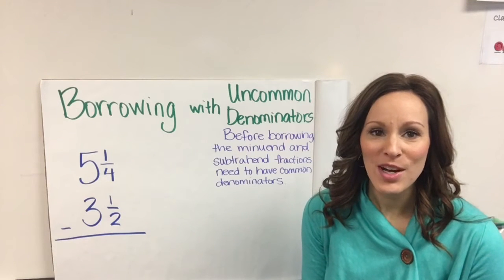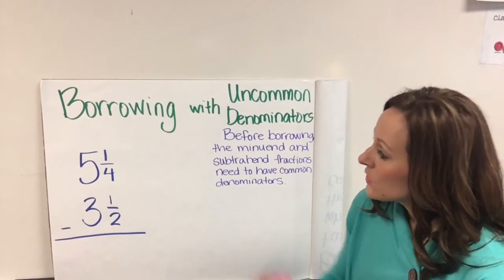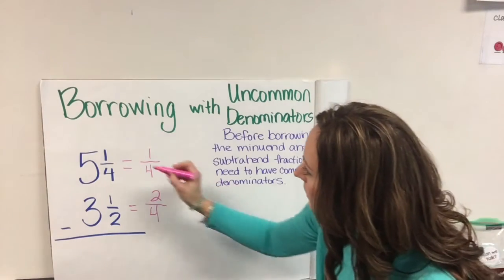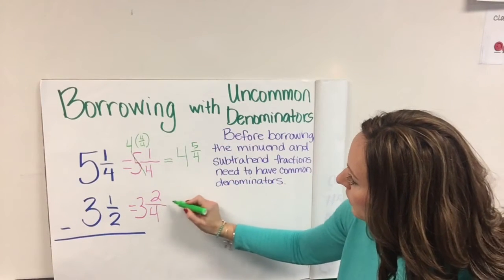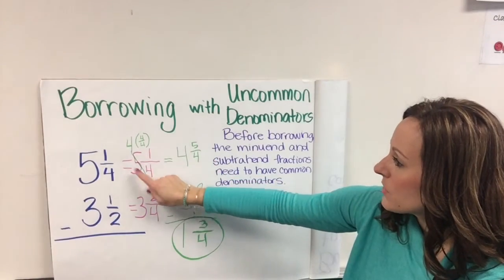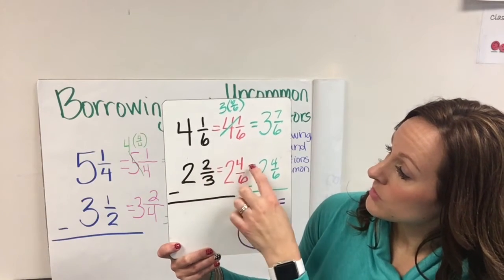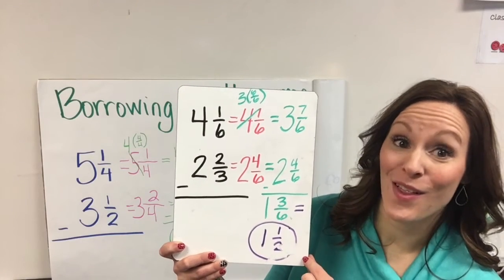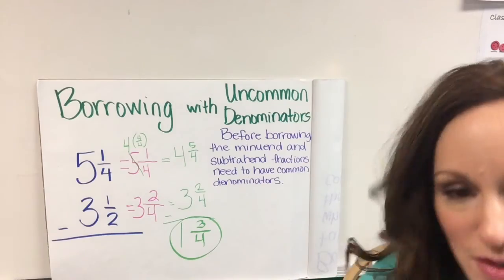Borrowing with Uncommon Denominators